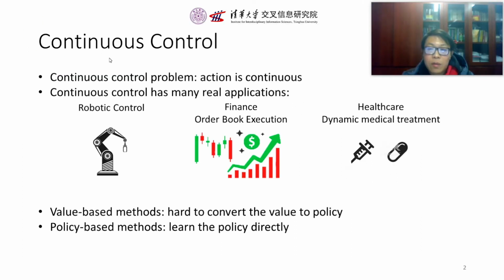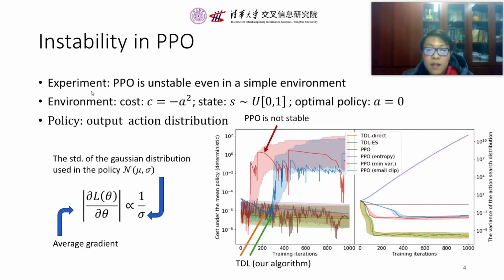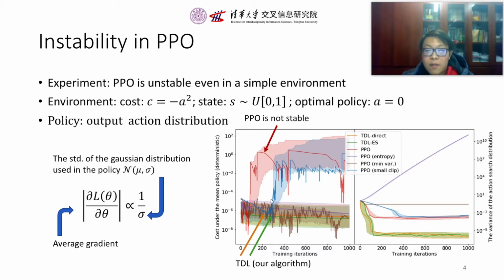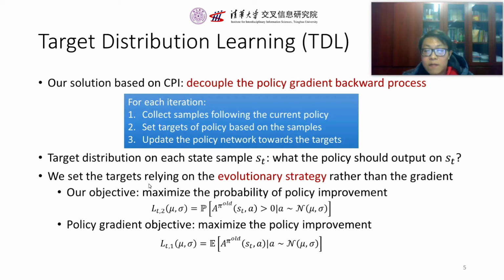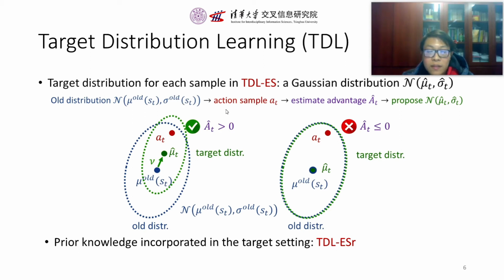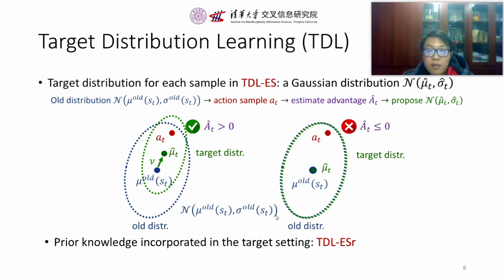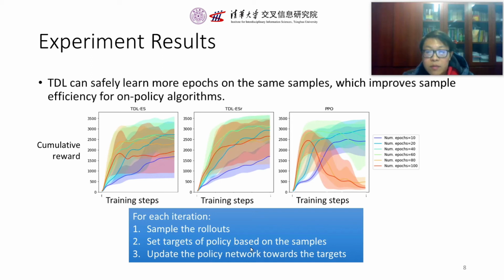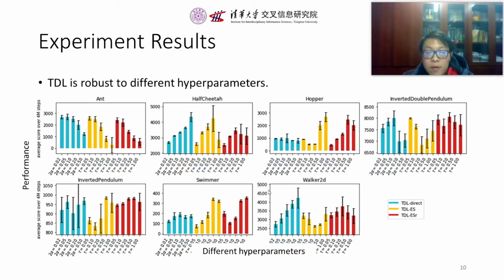AAAI-20 Oral Presentation: Policy Search by Target Distribution Learning for Continuous Control